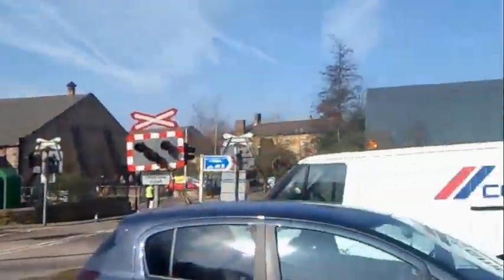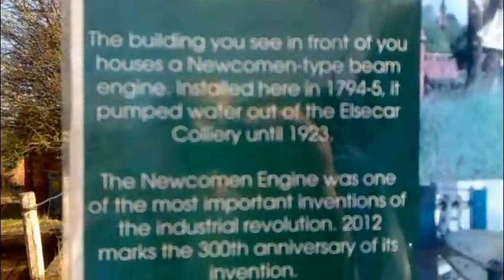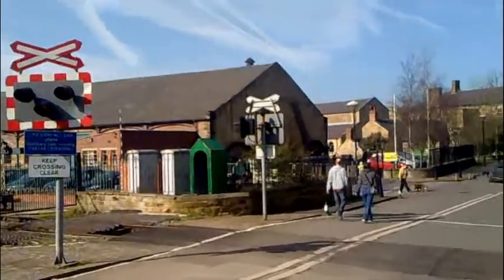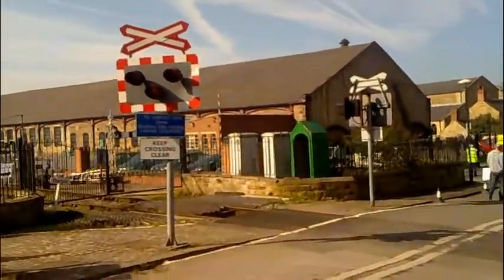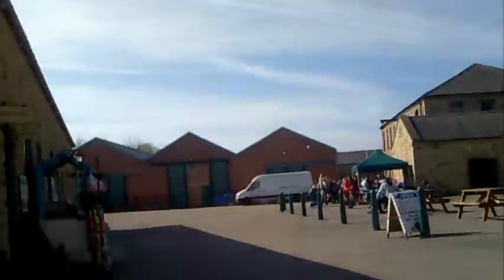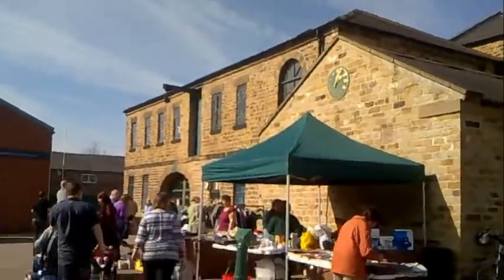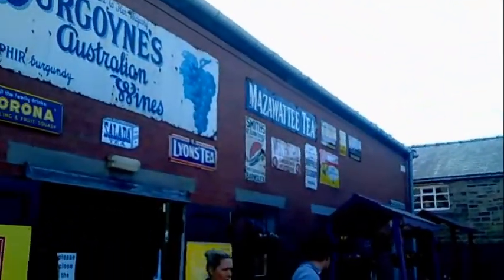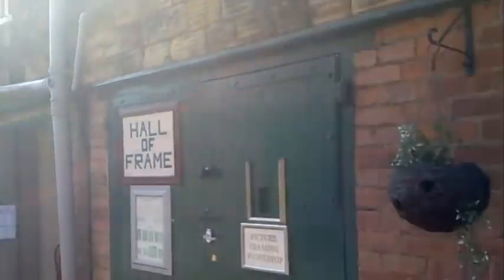ELSECAR HERITAGE CENTER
CARBOOT